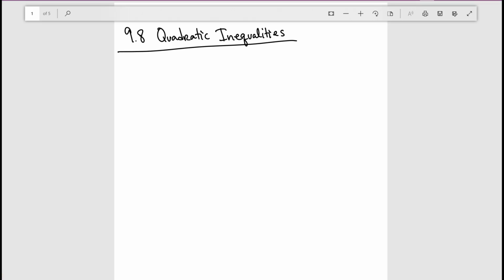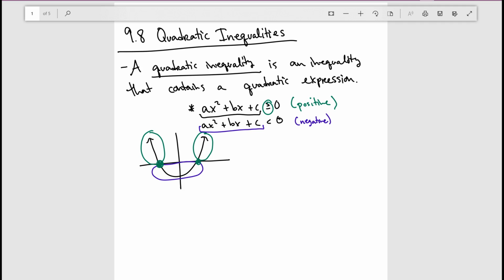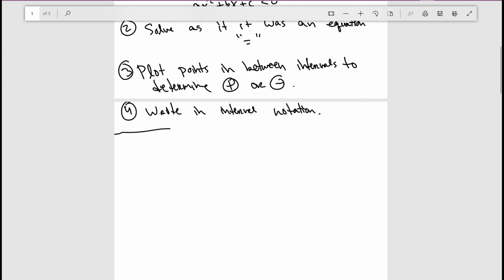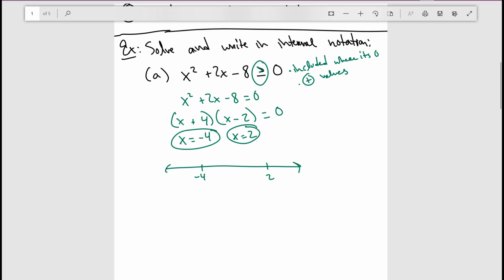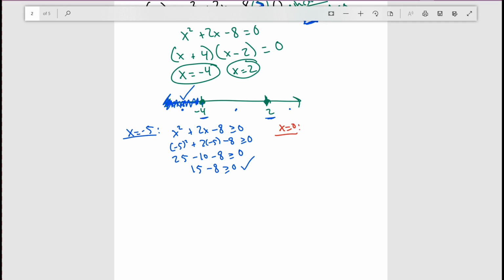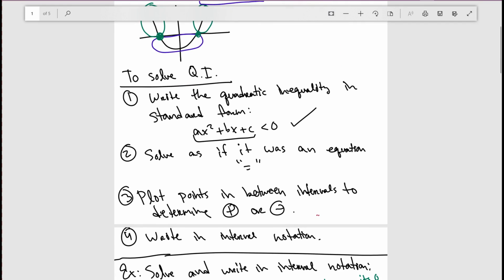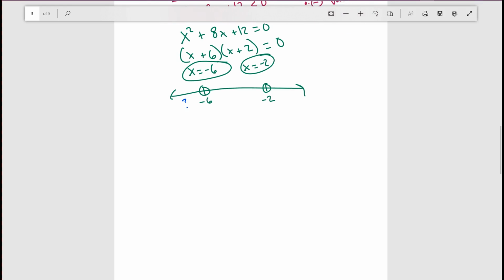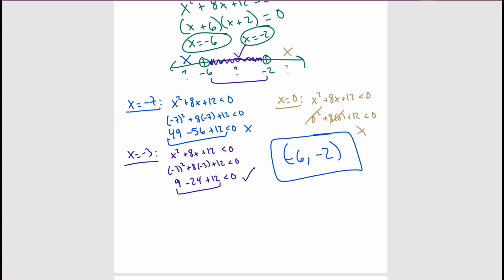Math 96: Quadratic Inequalities